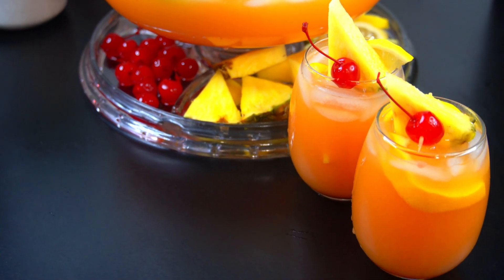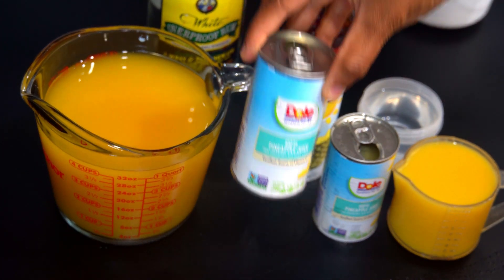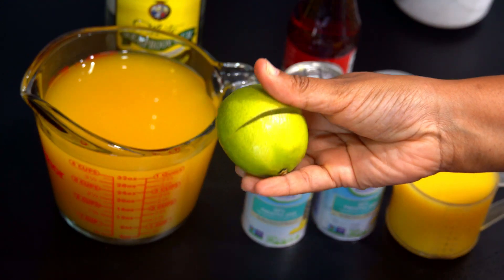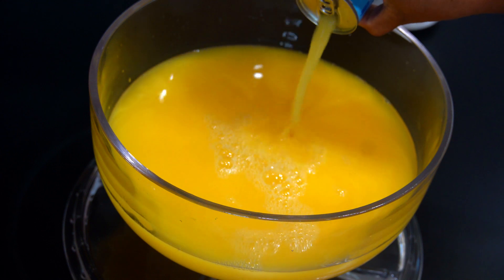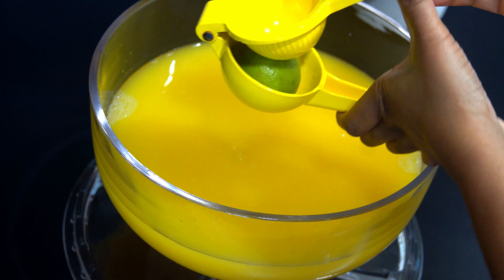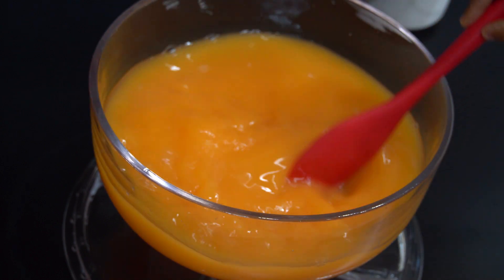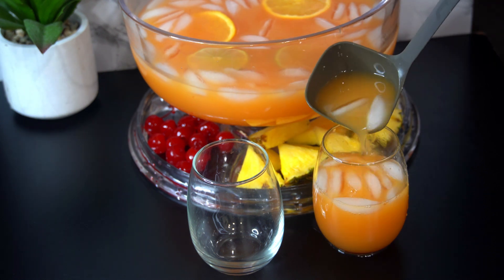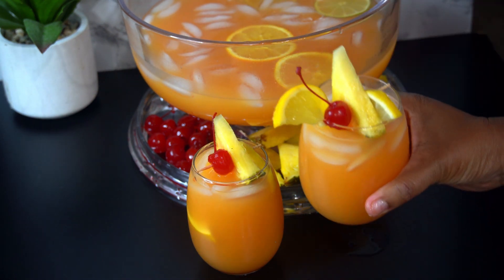HOLIDAY PUNCH// JAMAICAN RUM PUNCH// FRUIT PUNCH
HELLO FRIENDS WELCOME BACK TO ANOTHER VIDEO

INGREDIENTS
1-2 CUPS MANGO JUICE
1-2 CUPS ORANGE JUICE
1-2 CUPS PINAPPLE JUICE
2 -3 LIMES OR LEMON JUICED
1-2 TABLESPOONS GINGER EXTRACT( OPTIONAL)
1/4 -1/2 CUP WHITE RUM ( I USED WRAY AND NEPHEW) OPTIONAL
2 TABLESPOONS GRENADINE SYRUP
COMBINE AND SERVE OVER ICE. GARNISH WITH PINAPPLE CHERRIES LEMON OR LIME WEDGE